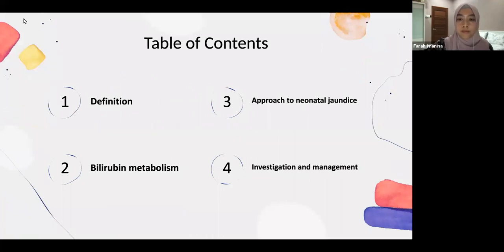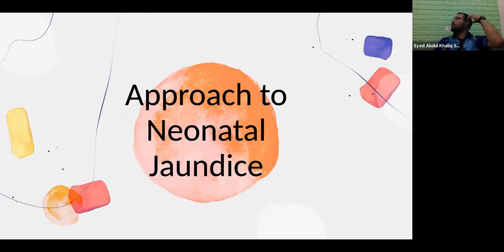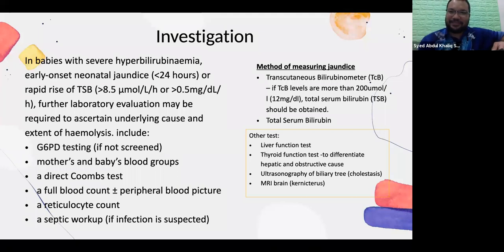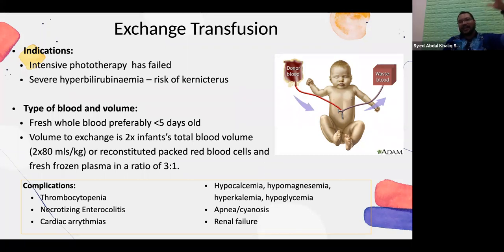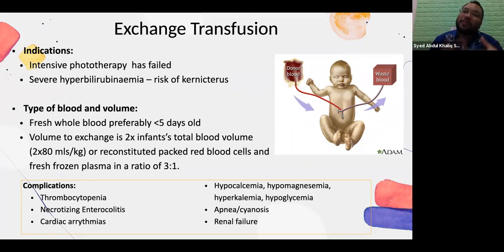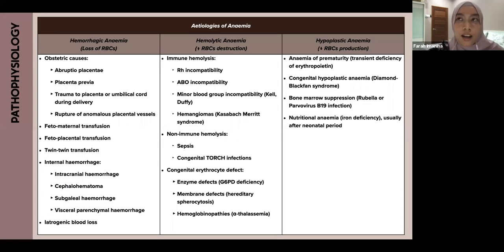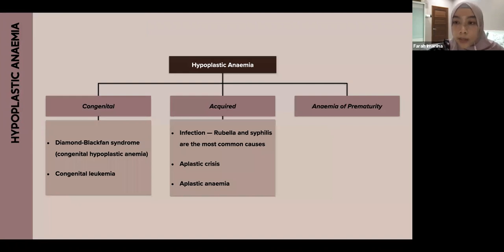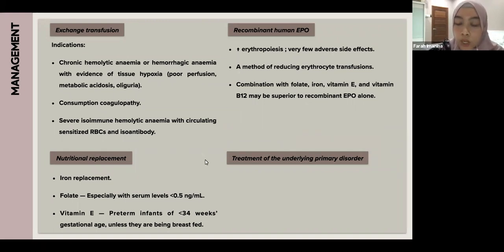30.11.2020 PBS 4 Part 1 with Dr Syed [Y5B2 20202021]